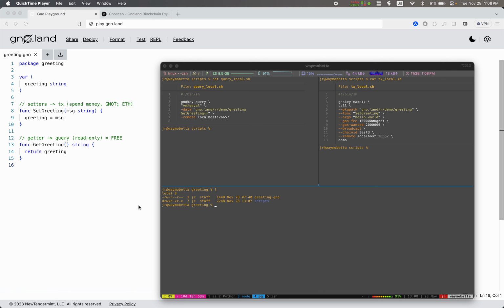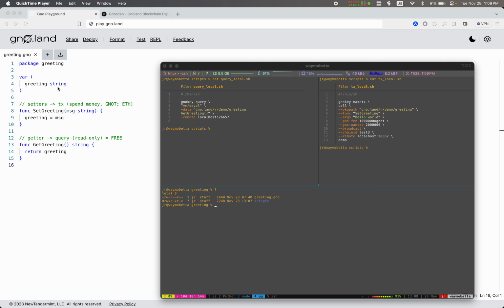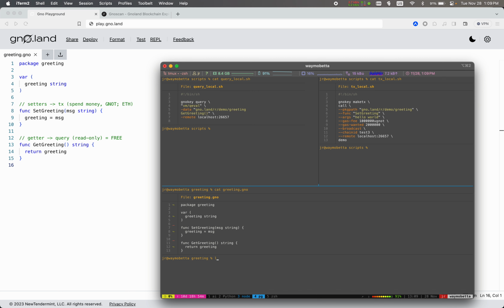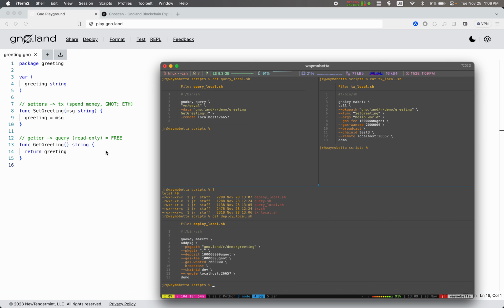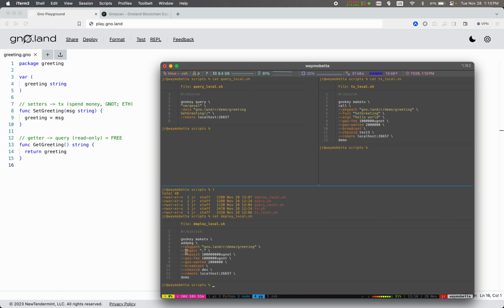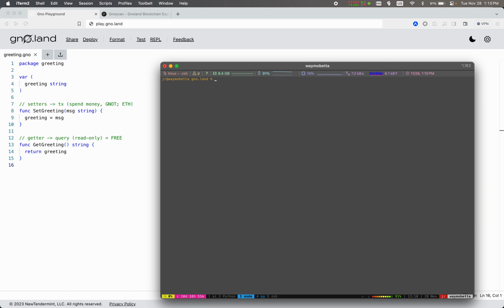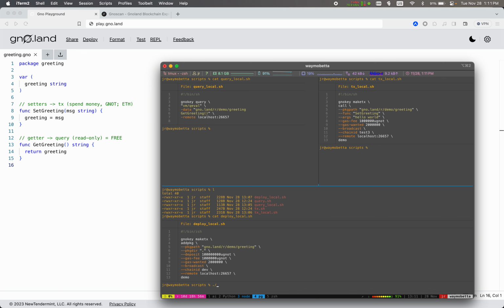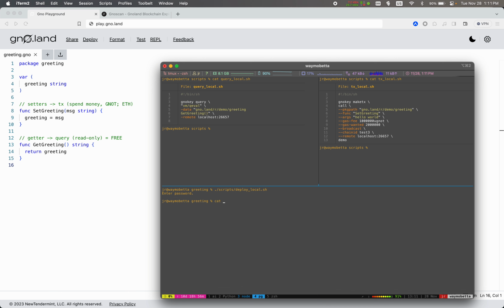Gno Playground (7/9): Deploying a realm (local development)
In this video, we'll demonstrate how to deploy an example realm to your local development chain using the Gno Playground.

The Gno Playground lets you code, test, share, collaborate, and quickly deploy contracts on the Gno chain.

The Gno Playgound is currently in beta and actively collecting feedback.